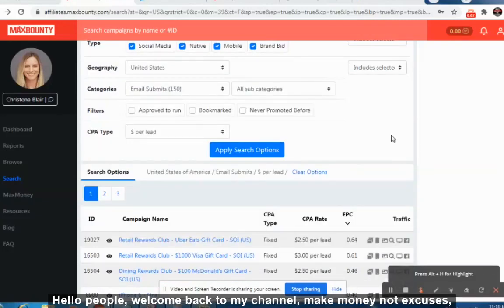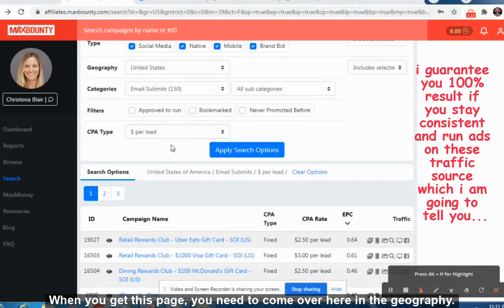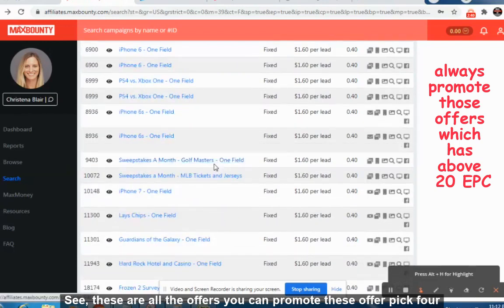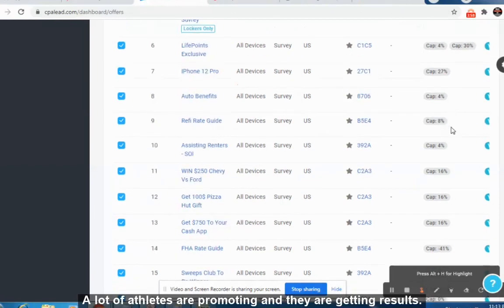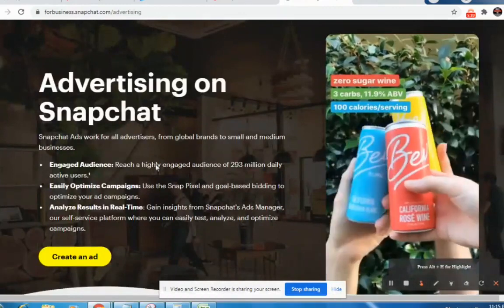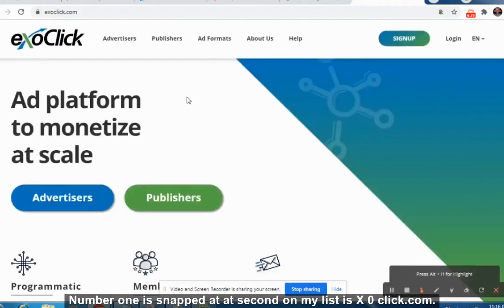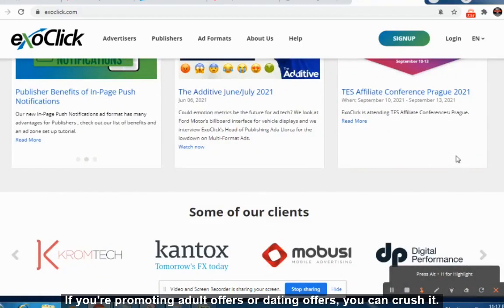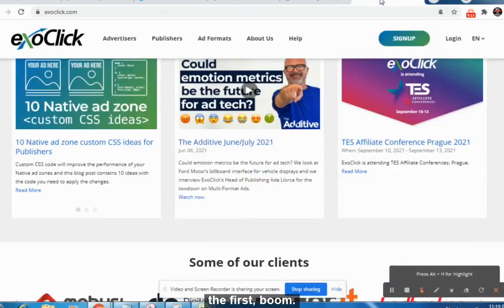$2000 Cpa Marketing Secrets (cpa marketing for beginners) | cpa marketing tutorial |Free traffic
Learn  Step by Step CPA MARKETING AND ADULT CPA MARKETING HERE
🔥🔥EARN $3000 MONTHLY CLICKBANK /CPAGRIP/ADULT CPA MARKETING,HIGHLY EFFECTIVE STEP BY STEP TRAINING LIKE HOLDING YOUR HANDS ,CHECK IT
(IN THE TRAINING FULL SUPPORT WILL BE PROVIDED TO YOU)

CPA Marketing is divided into a lot of sub-divisions, such as Content Locking CPA Marketing offers, Smart Link CPA offers, SOI Offers, DOI Offers, CC Submit Offers, CPI Offers, etc. As an Affiliate Marketer, you should have complete knowledge of CPA Marketing offers.

If you know what you're doing, CPA Marketing is one of the best and easiest ways to make money online. In this CPA Marketing Tutorial For Beginners Video, I will be going through every step to cover every detail of CPA Marketing and how to make money online

I promote Crackrevenue products all the time along with other networks and I want to show you how to do exactly the same

ステップバイステップのクリックバンクトレーニングについては、以下のWebサイトを確認してください。

cpa marketing
how to start cpa marketing